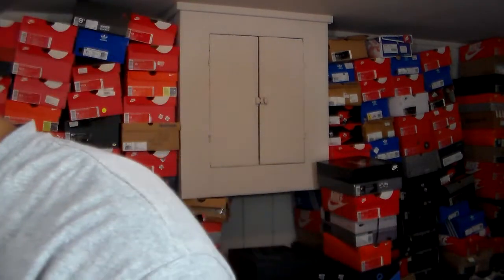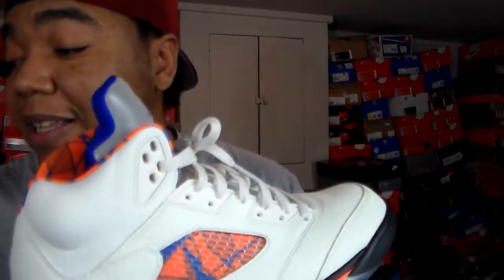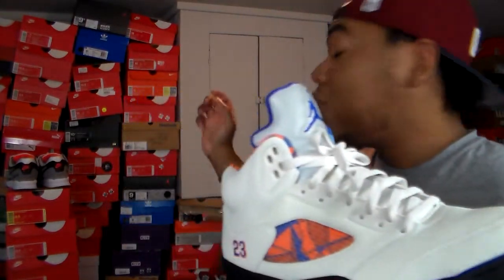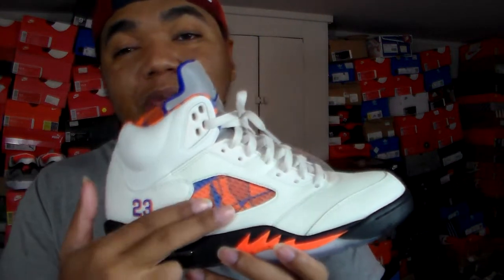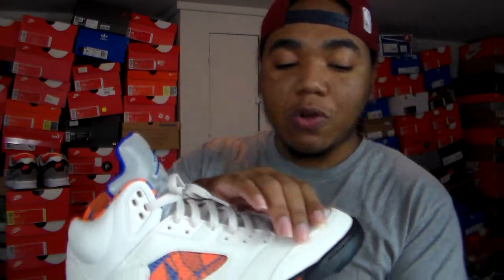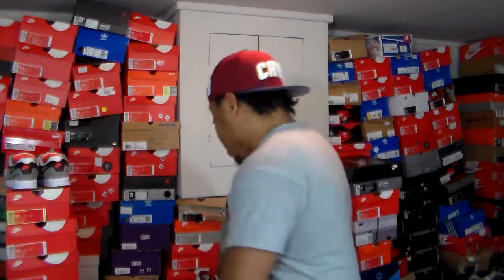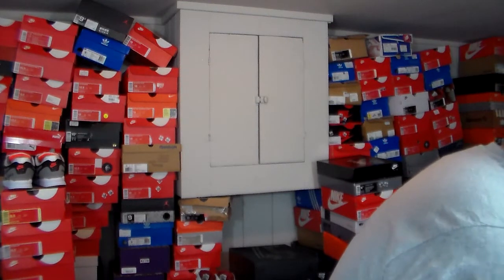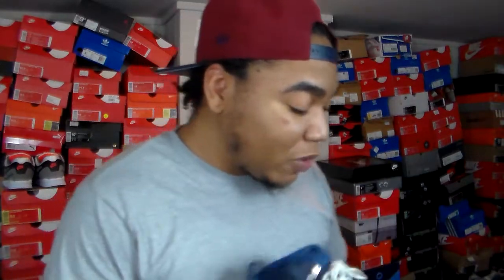THE BEST INTERNATIONAL JORDAN IS...(2018) NOT WHAT U THINK